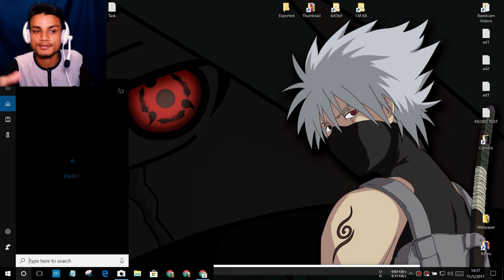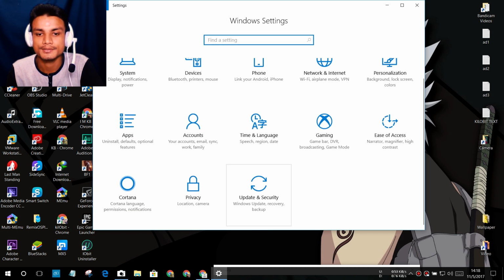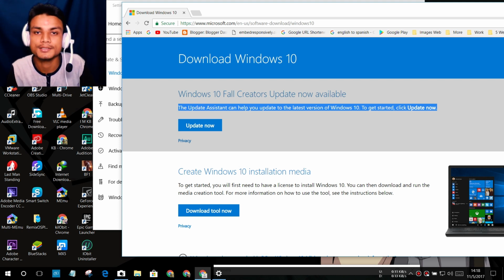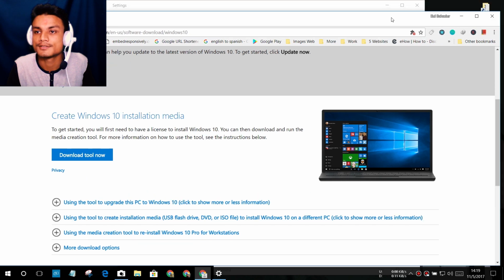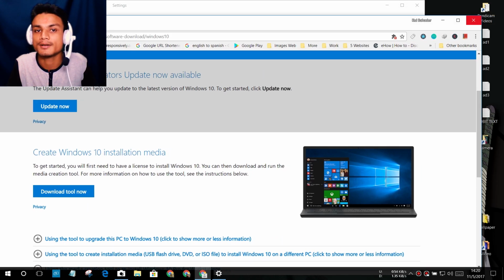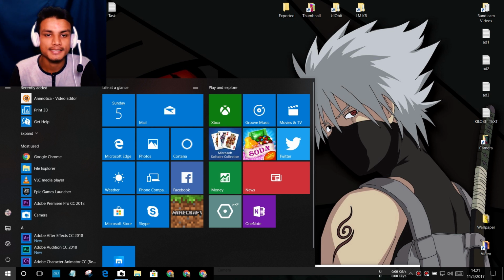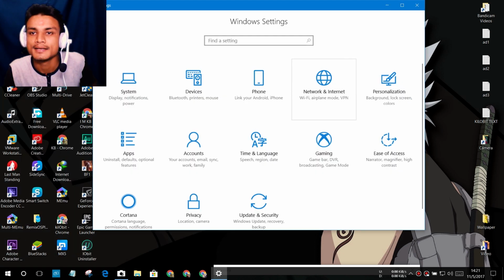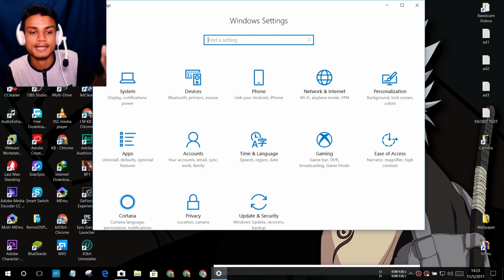New Windows 10 V.1709 FREE Update & Download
The new Windows 10 1709 is here and Windows 10 is better now with this update...

THANK YOU FOR YOUR LOVE AND SUPPORT...